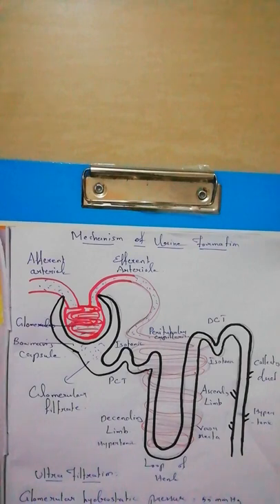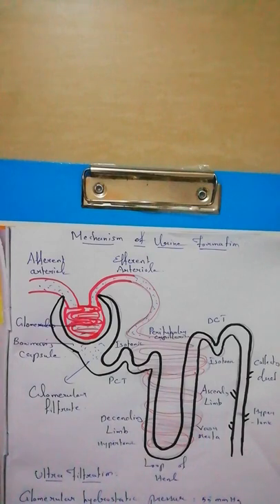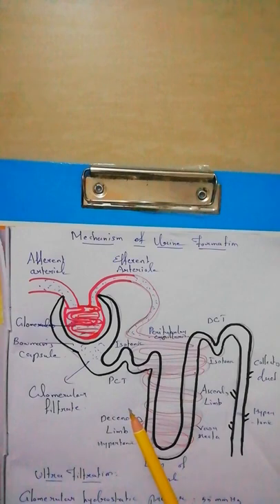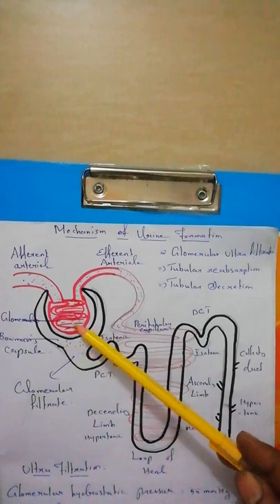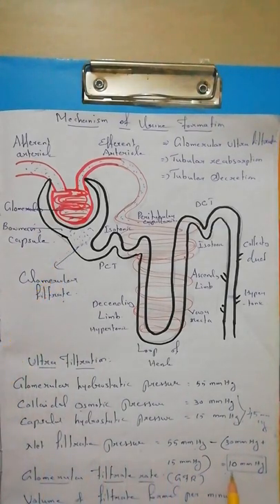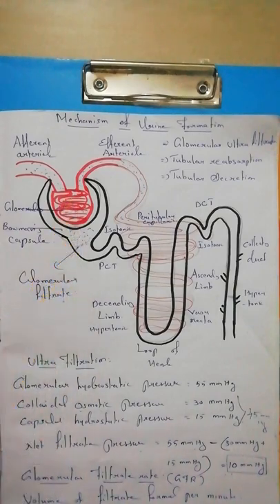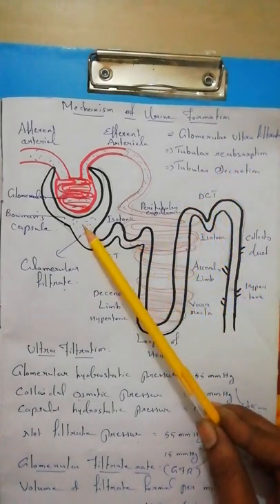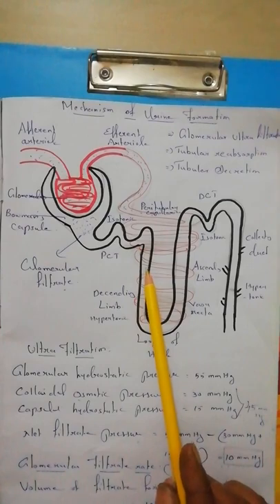Grade XI - Bio- Zoology || Excretion-III || Bethlahem Matriculation School